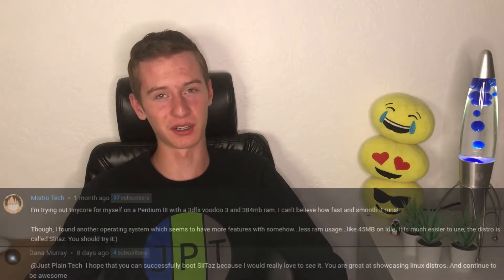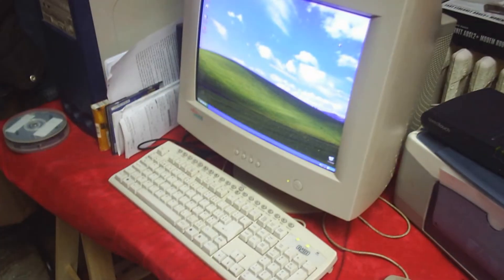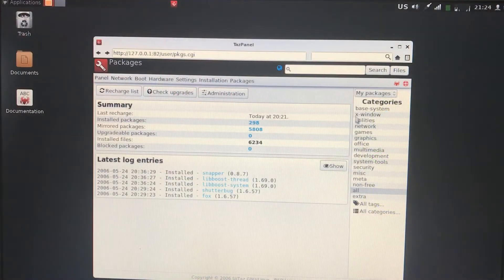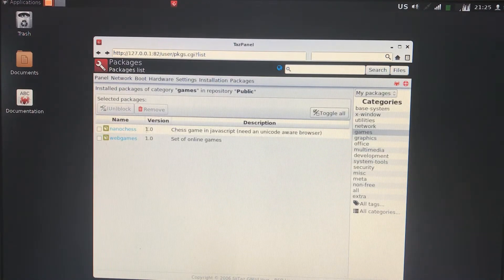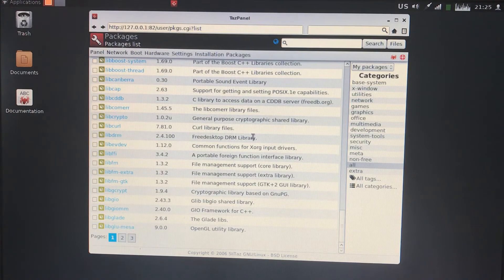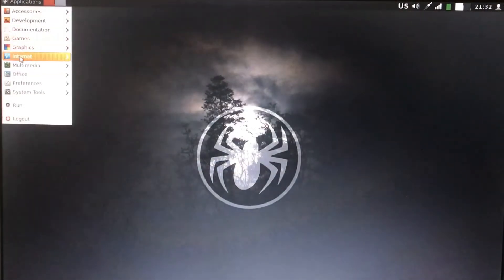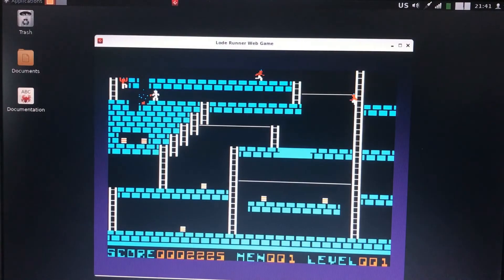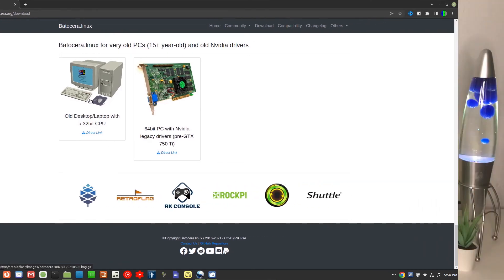This Linux Distro is AWFUL